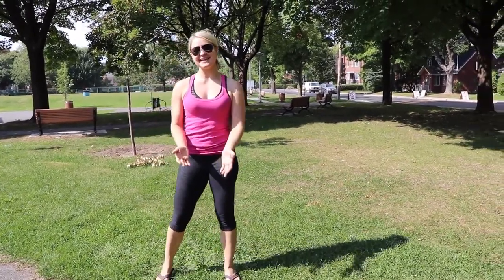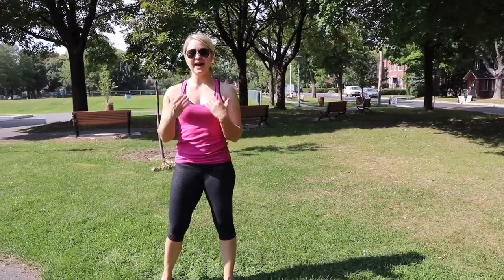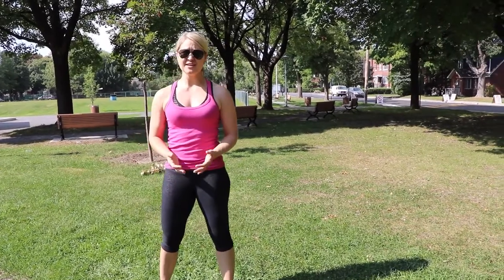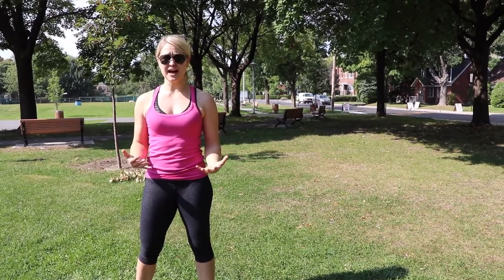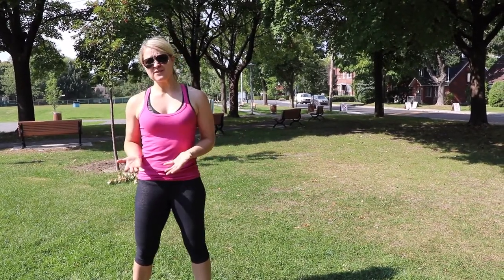Agatsu Fitness Challenge-Hawaiian Squat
Aloha it's time for this weeks Agatsu fitness Challenge! It's week 80 and we are working on the Hawaiian Squat To perform the deep version of this movement you will need strength, balance, and flexibility in your hips and lower back. Give it a try. How did you do?

If you have trouble with this movement or any of our others check out the full video tutorials in our online training program found